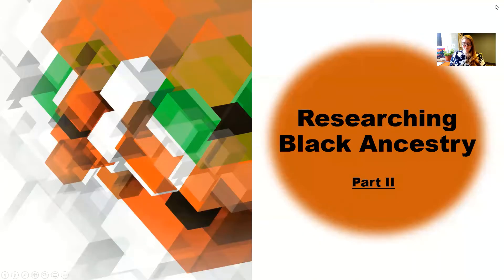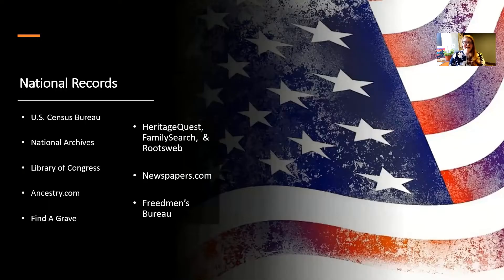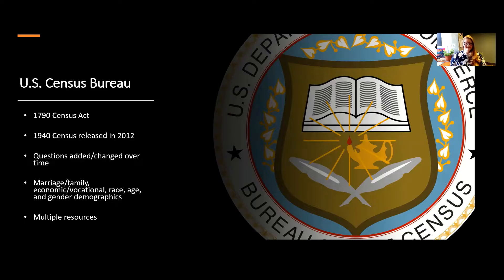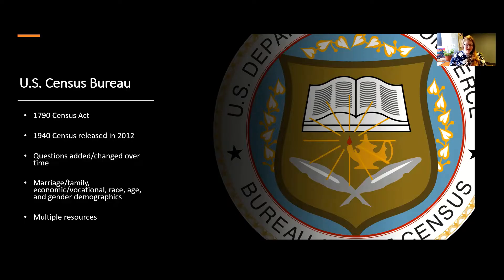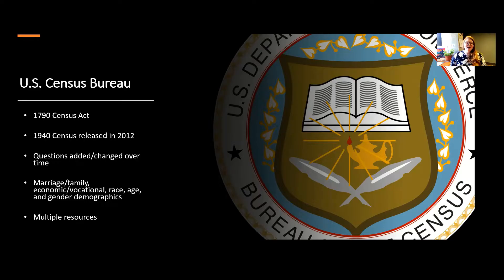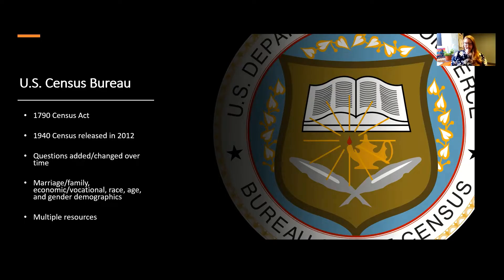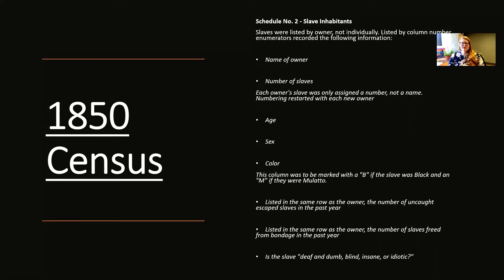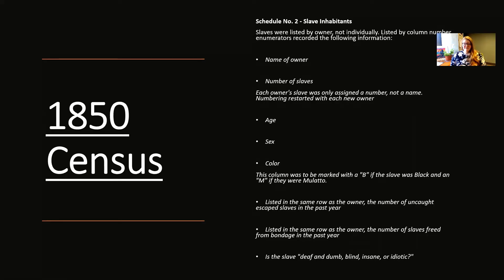Researching Black Ancestry | Part 2: National Records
Join MLC's Reference and Archives Librarian Miranda Vaughn for Part 2 of our Researching Black Ancestry series, National Records, which begins her dive into genealogical record resources available to the general public.